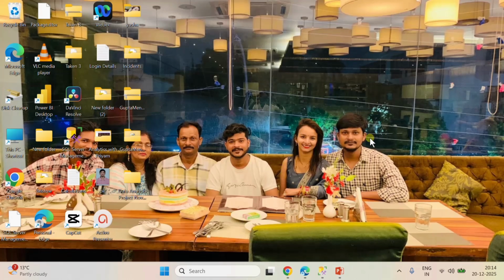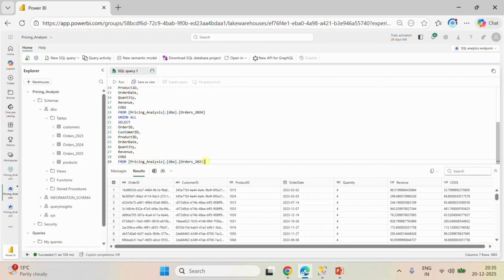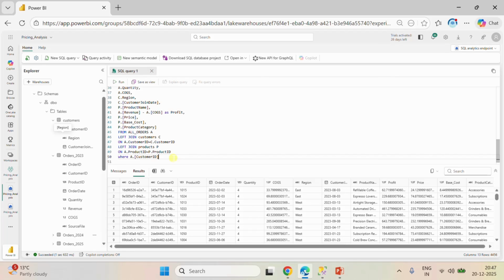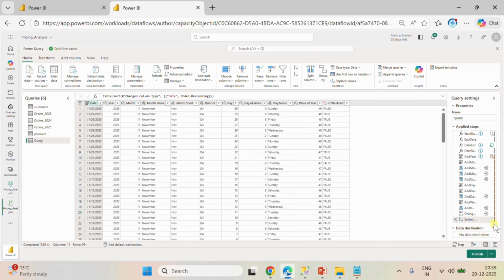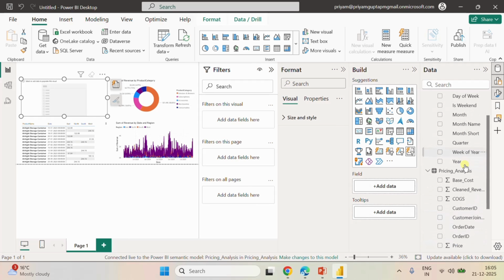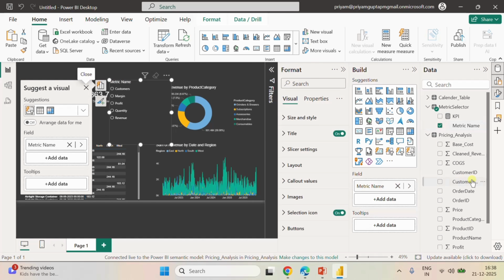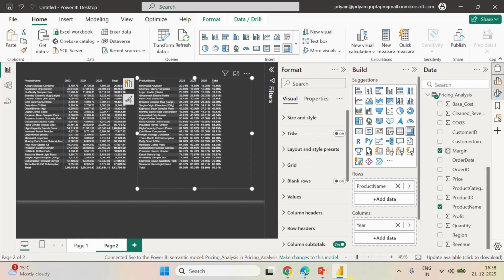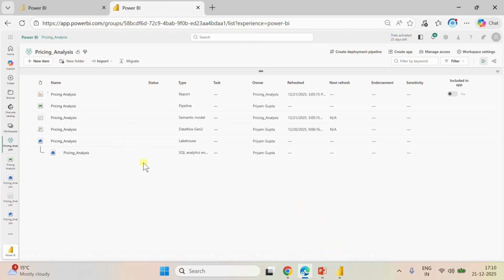Microsoft Fabric Full Project | From Raw Data to Power BI Report | End to end tutorial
Microsoft Fabric Full Project | From Raw Data to Power BI Report

microsoft fabric lakehouse project
power bi with microsoft fabric
microsoft fabric semantic model
end to end data analytics project
fabric lakehouse tutorial
data ingestion in microsoft fabric
fabric lakehouse sql view
join tables in fabric lakehouse
fabric final view
star schema in microsoft fabric
data modeling in microsoft fabric
fabric semantic layer
fabric data model
power bi with fabric
real world microsoft fabric project
hands on microsoft fabric
analytics engineering microsoft fabric
microsoft fabric full course
microsoft fabric step by step
End to end tutorial